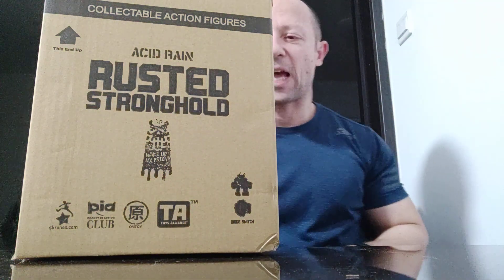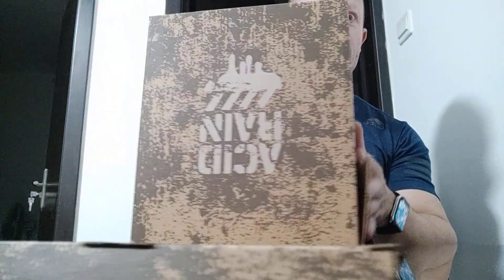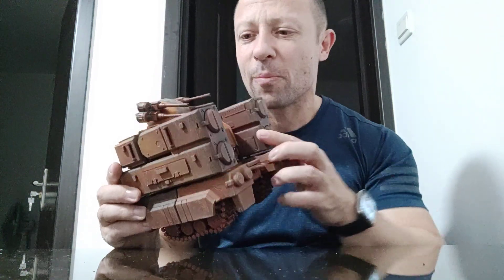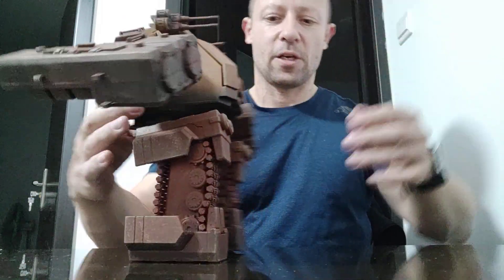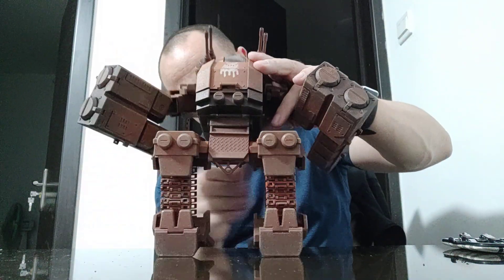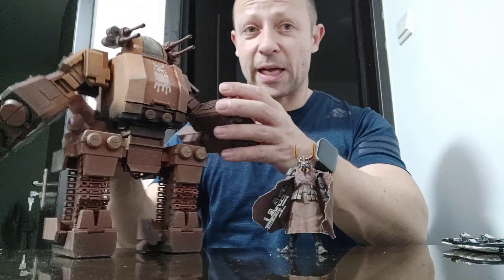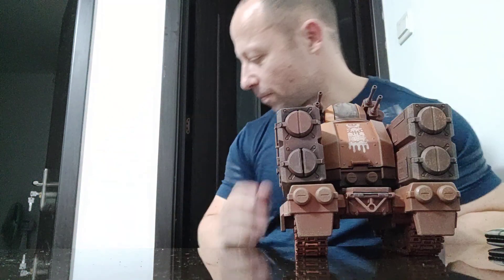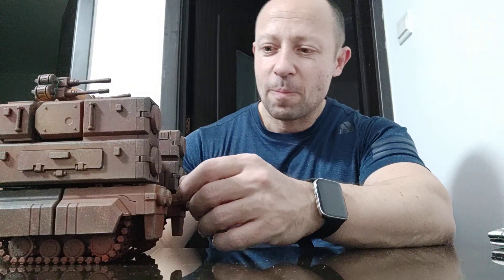Acid Rain World Rust Stronghold 1:18 scale Mech for action figures. A weathered beast of a mech toy!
An exclusive version of the awesome Acid Rain World Stronghold.  This weathered rust version looks amazing and is a great transforming Mech toy that looks like beast mode in when in Mech form.